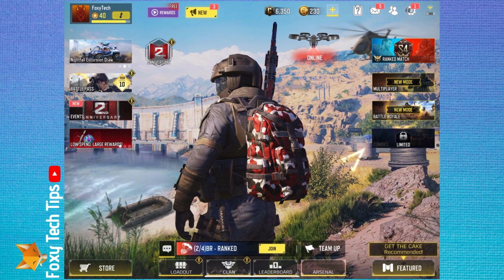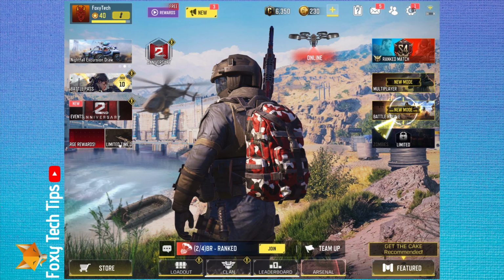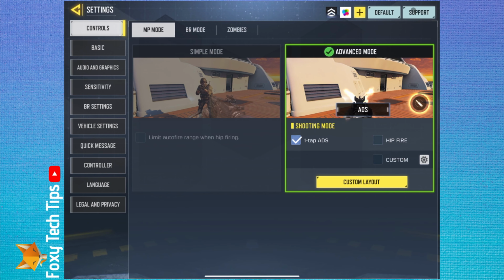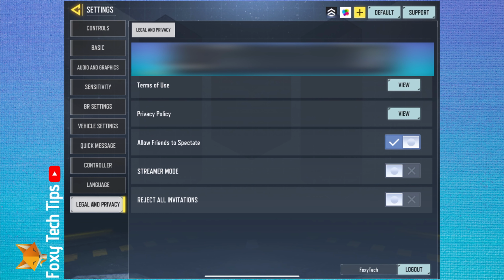COD Mobile: How To Turn Streamer Mode On/Off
Easy to follow tutorial on enabling and disabling streamer mode in Call Of Duty Mobile. Streamer mode is for people who are live streaming or recording gameplay and want to hide some of their personal details. Learn how to turn streamer mode on or off on CODM now!

Steps:

- From the main dashboard of COD mobile, tap the settings icon from the top right of the screen.

- In settings, tap ‘legal and privacy’ from the bottom of the left menu.

- The option for streamer mode is here at the botom. You can turn it on or off.